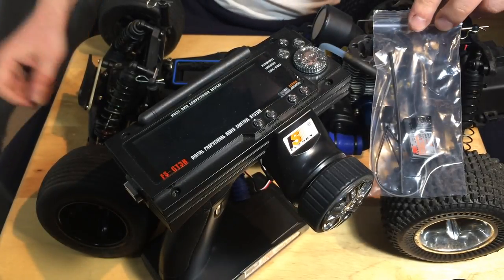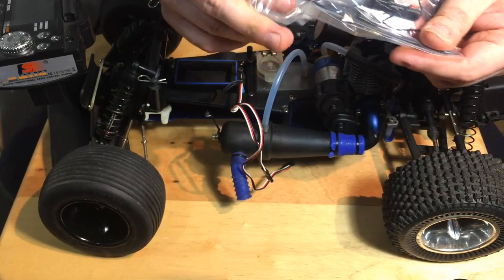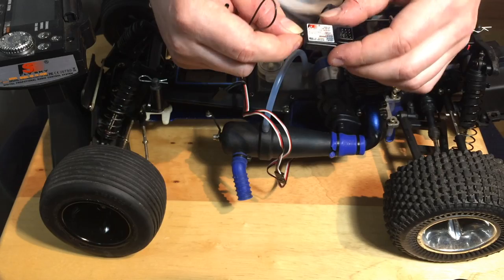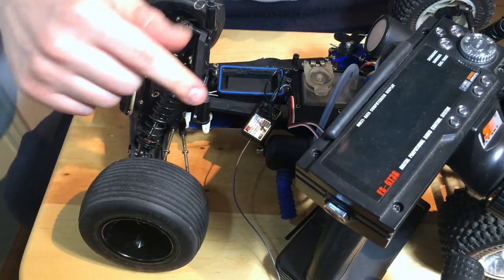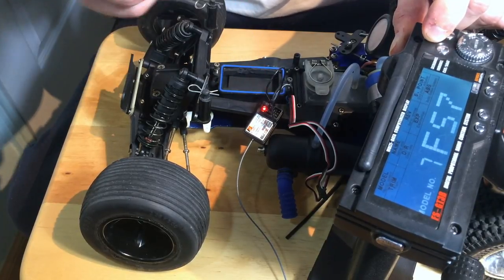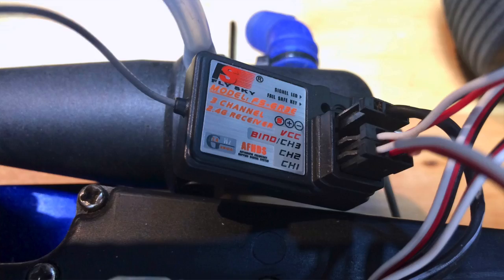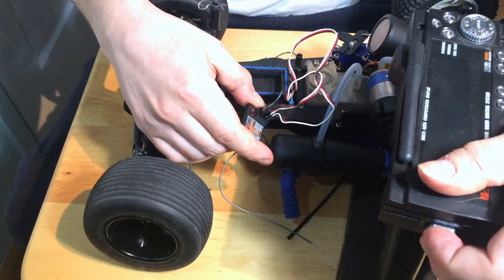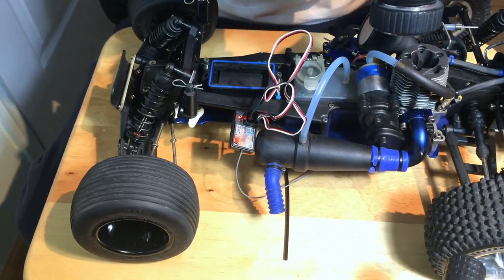HOW-TO Bind the Flysky 2.4GHZ FS-GT3B to the Receiver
Flysky GT3B binding process - WORKS 100%

This Flysky Radio can be used for uptown 10 models due to it's 10 model memory, you only need to purchase edition receivers and then you can easily run this radio on upto 10 models and each will have stores setting and names you create for it.
The best thing about this radio is the cheap price, it's easy to use and the receivers have built in failsafes.  You only need to do a really easy binding process for every new receiver.